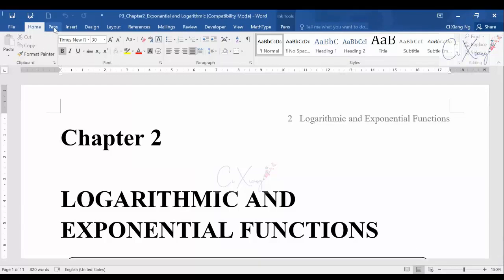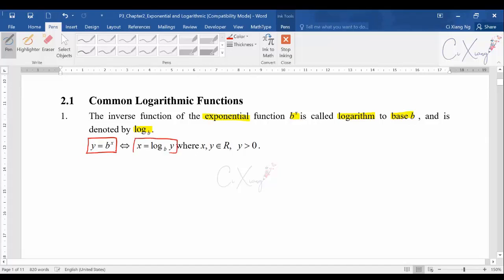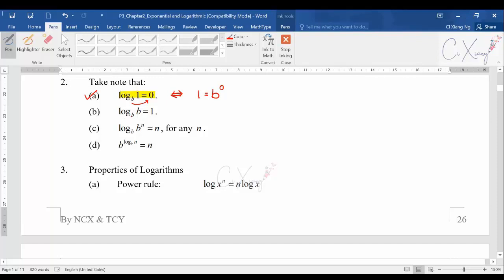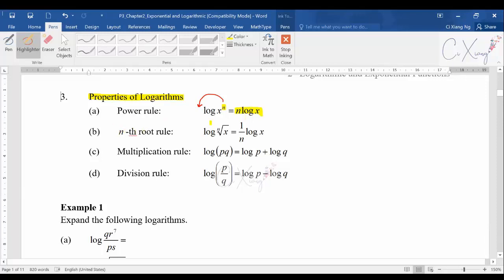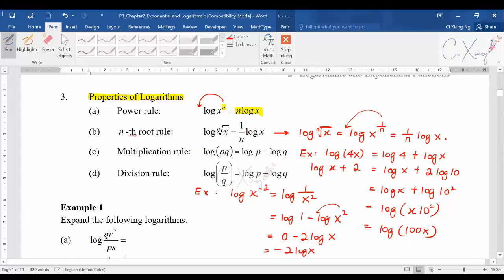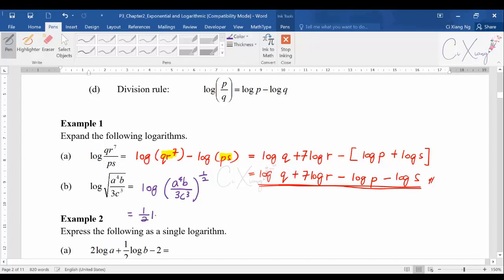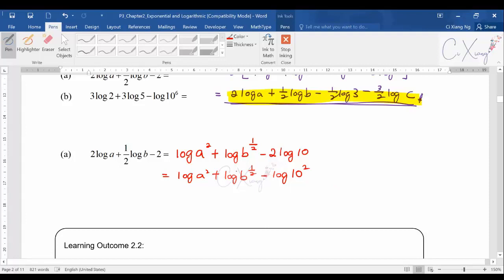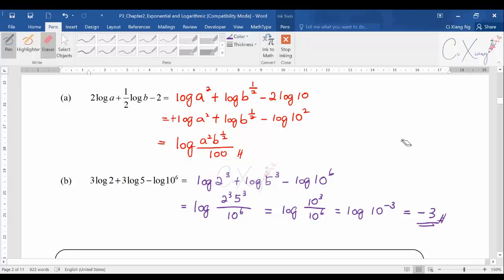9709 Paper 3 Pure Mathematics 3 Chp2 Logarithmic and exponential functions [1]